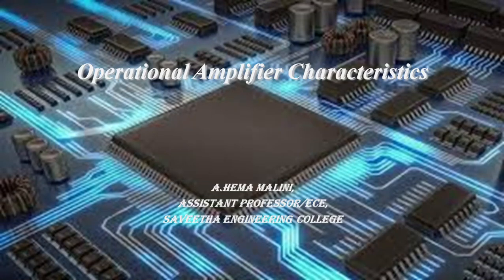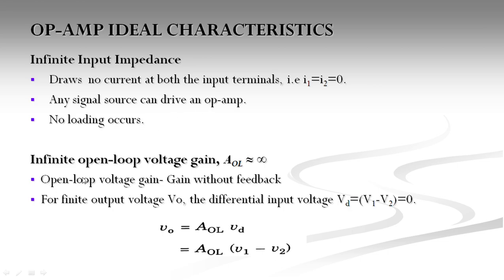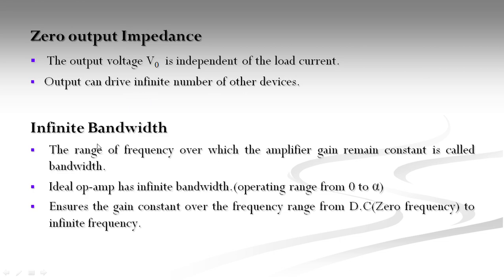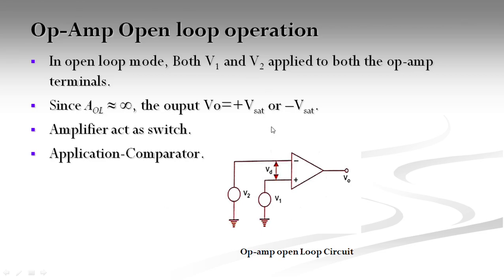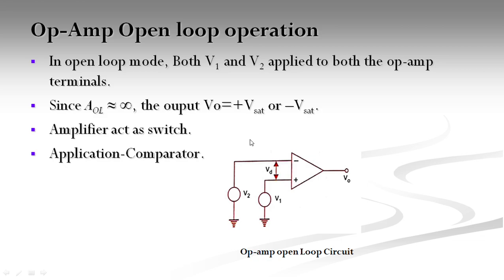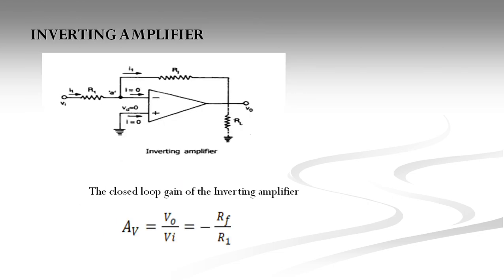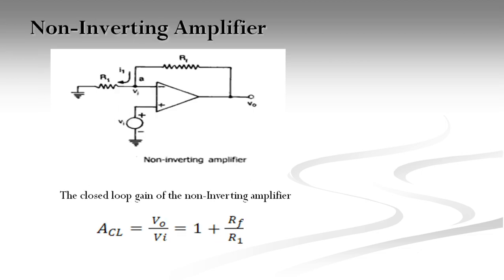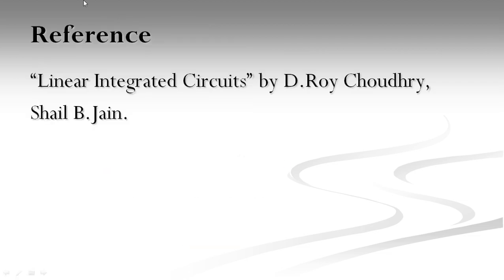Operational Amplifier Characteristics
Ideal Op-amp characteristics, op-amp in open loop operation, and Need for negative feedback.